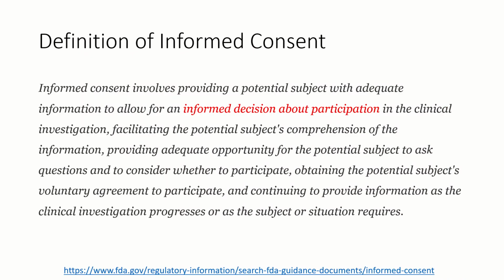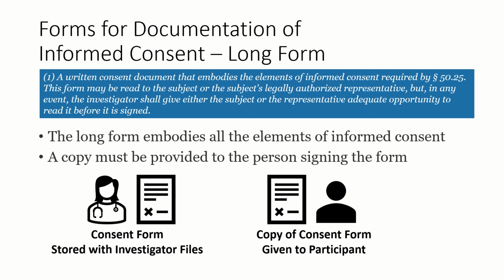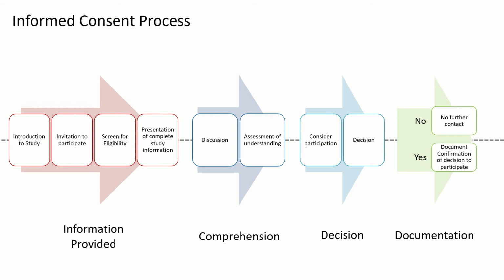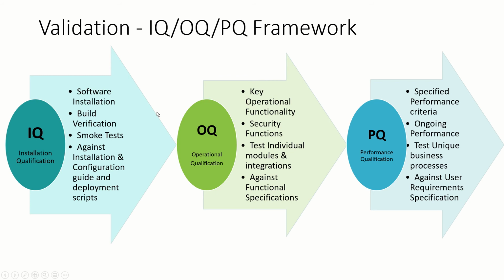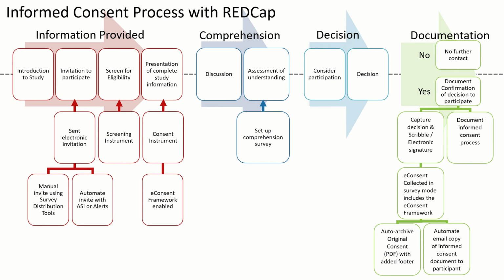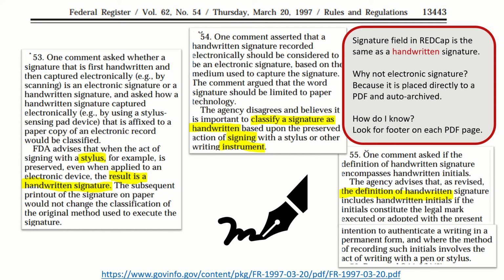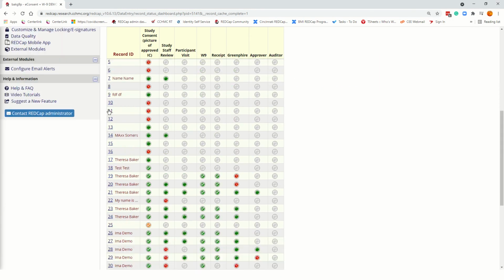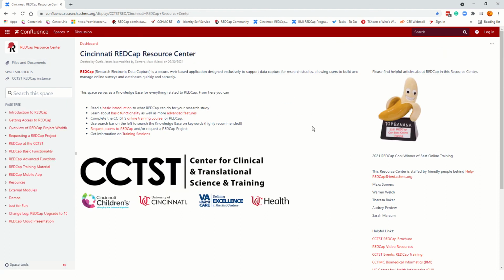REDCap eConsent Framework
Presented by Theresa Baker
REDCap Administrator Cincinnati Children's Hospital